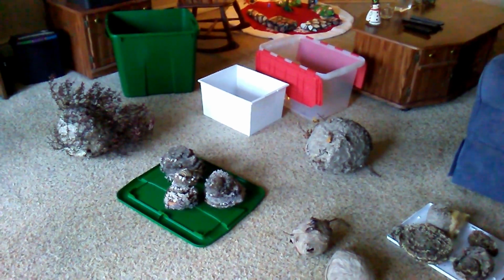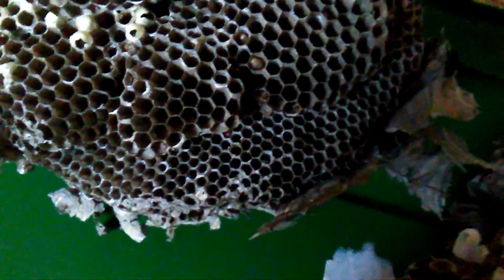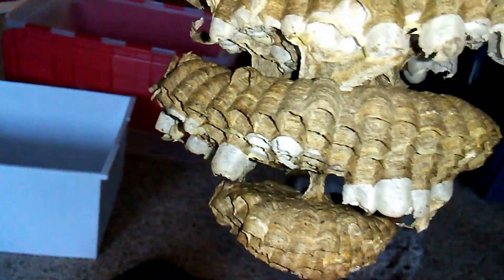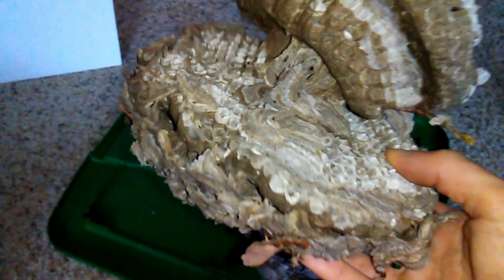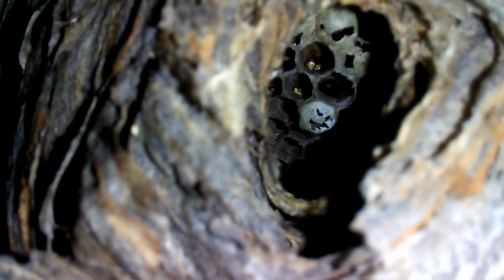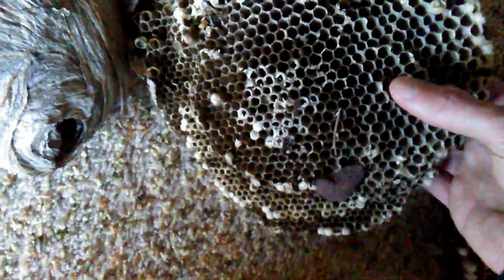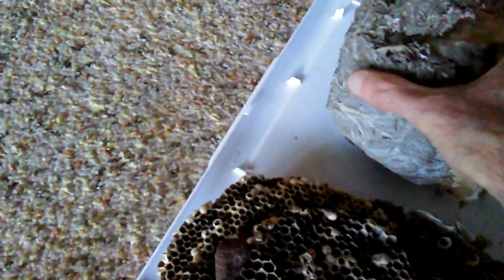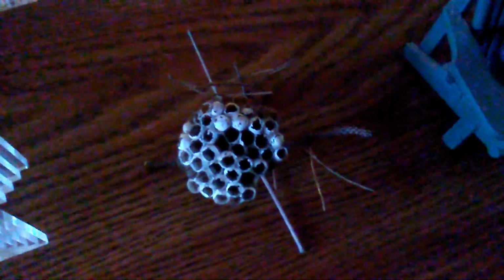Current Nest Collection.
My second annual tour of the nests in my collection.